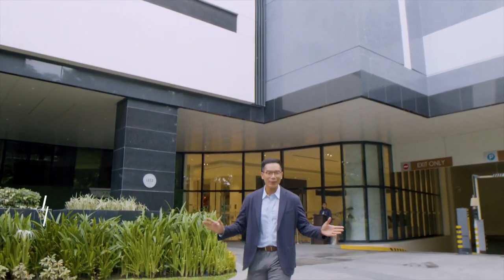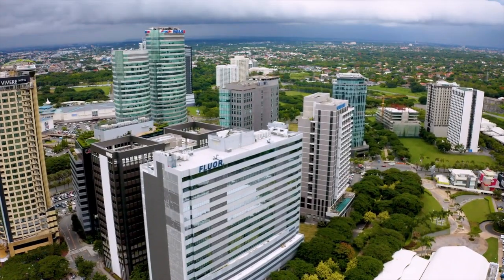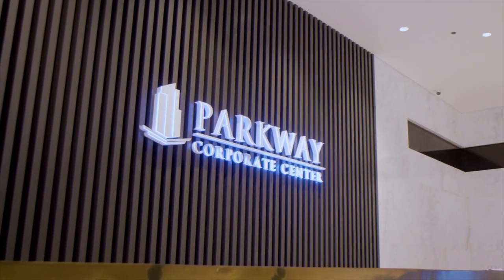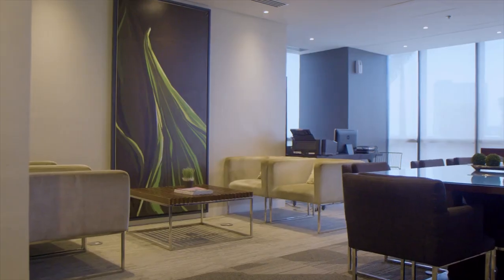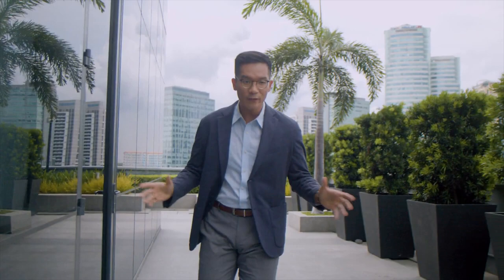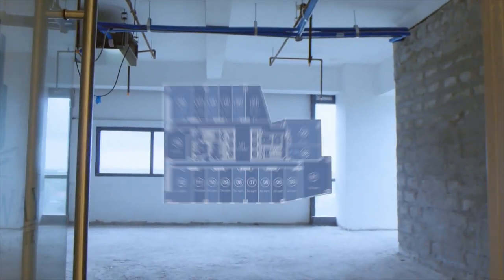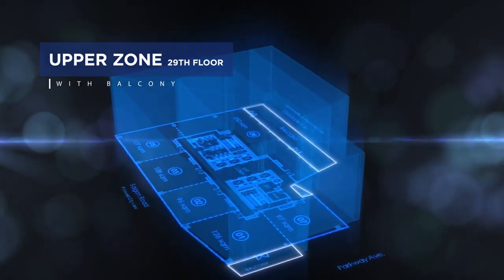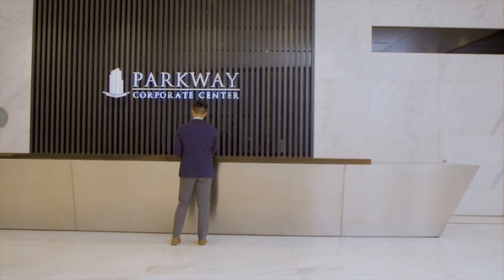Parkway Corporate Center LEED Certified Office Condominium 1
SMART INVESTMENT IS TO INVEST NOW!
DORIE PIZARRA
Licensed Broker # 31478
PMRB - PAREB
WechaT/Viber/ Telegram